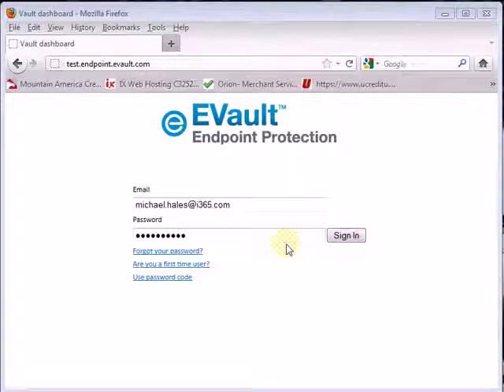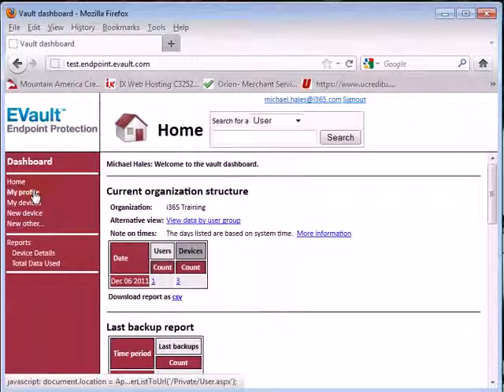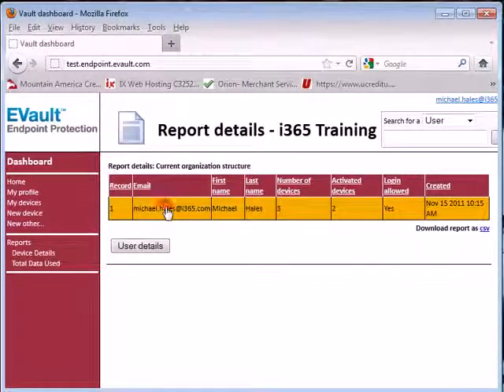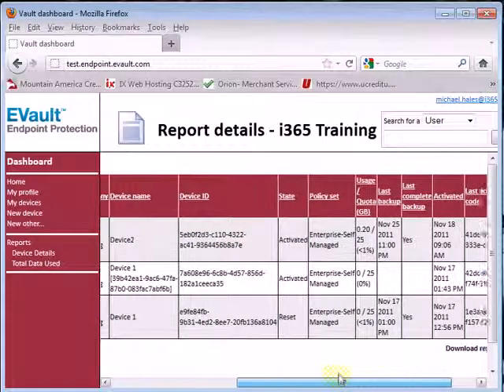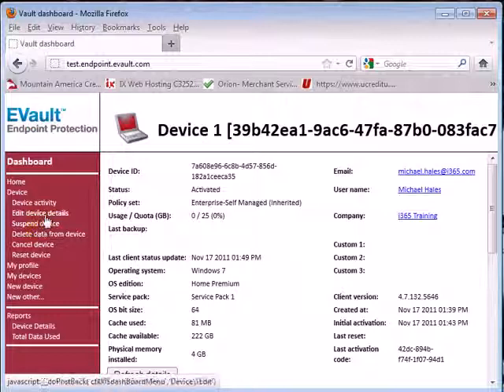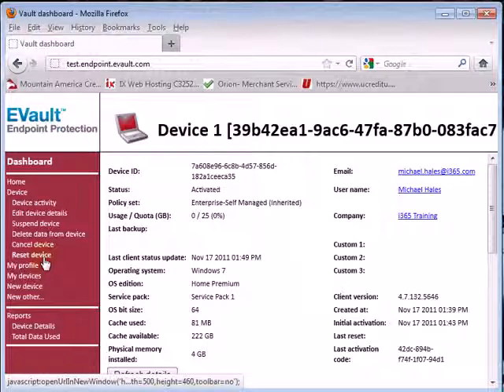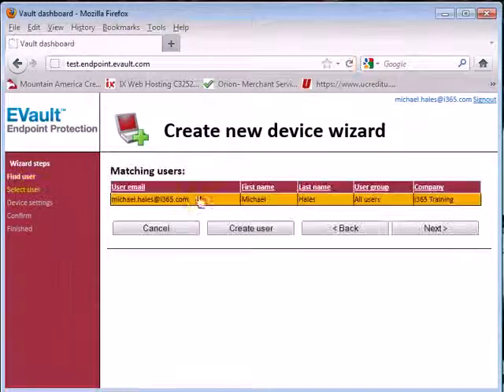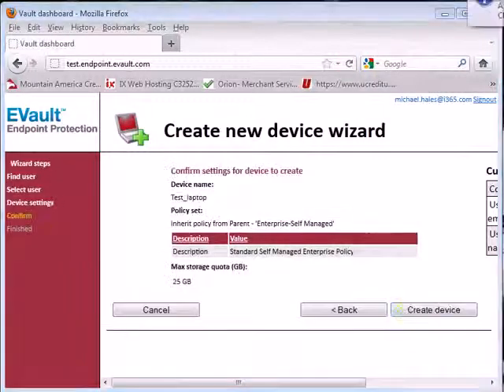EVault Endpoint Protection Dashboard :: MadWolf Technologies LLC :: Washington, DC.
MadWolf Technologies LLC :: Washington, DC

EVault Endpoint Protection Dashboard

General Inquiries
1-888-MadWolf